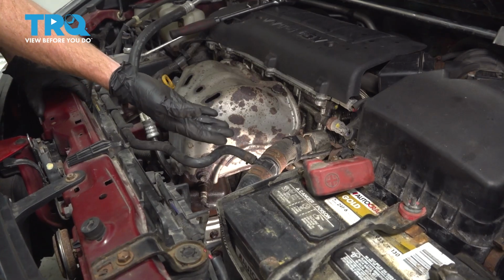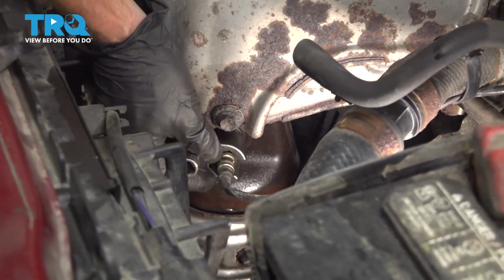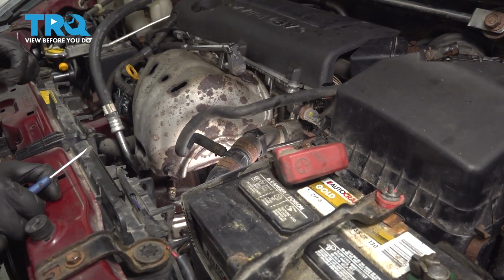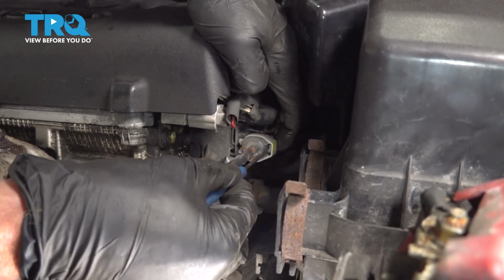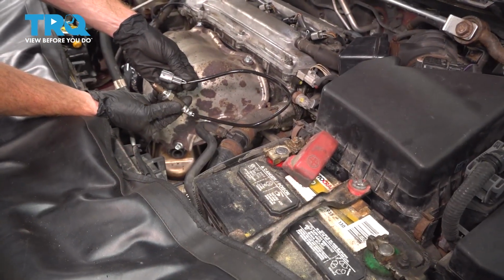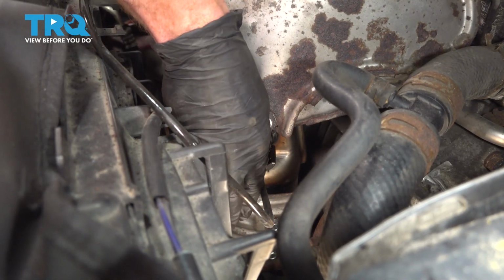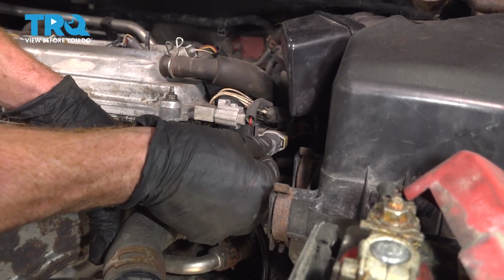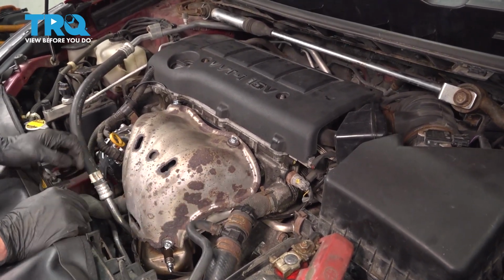How To Replace Upstream O2 Sensor 2009-2010 Pontiac Vibe 2.4L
Shop TRQ on Amazon
O2 Oxygen Sensor

This video shows you how to install an upstream O2 sensor on your 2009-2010 Pontiac Vibe. The Oxygen (O2) sensors help monitor the emissions system in your vehicle. They measure the amount of oxygen passing through the exhaust, which informs the computer about proper fuel/air mixture, and the condition of the catalytic converter. Over time, the sensors may fail due to contamination, or reaching the end of their service life. TRQ offers new O2 sensors made to manufacturer’s specifications.

This repair was done on a 2009 Pontiac Vibe GT 2.4L Wagon 4-Door FWD Manual and the process should be similar on the following vehicles:
2009 Pontiac Vibe
2010 Pontiac Vibe

Tools you will need:
• 3/8 Inch Drive Ratchet